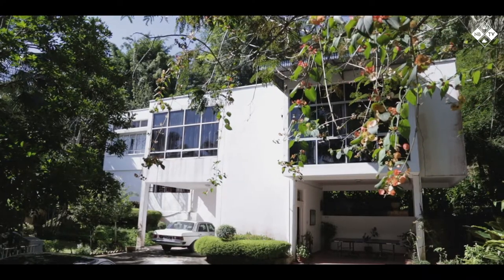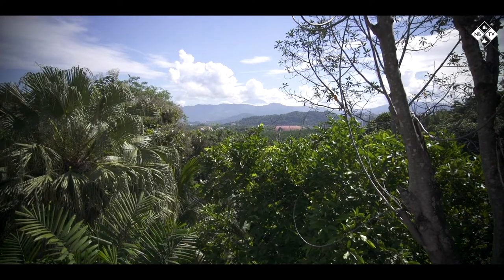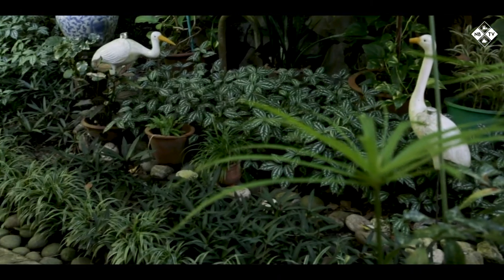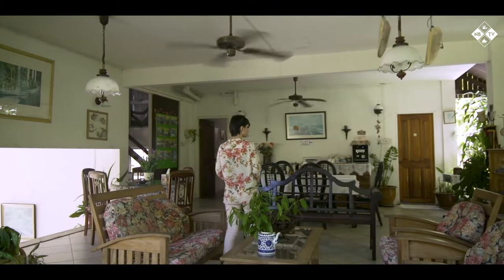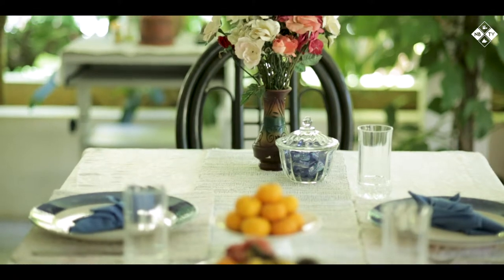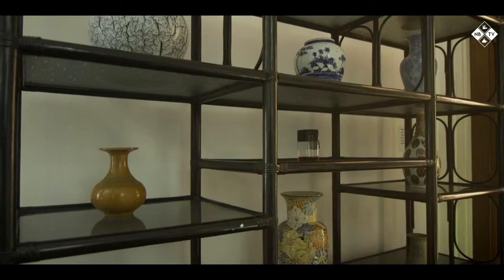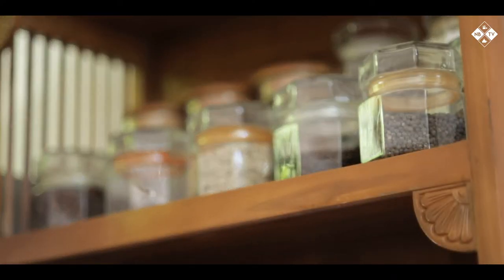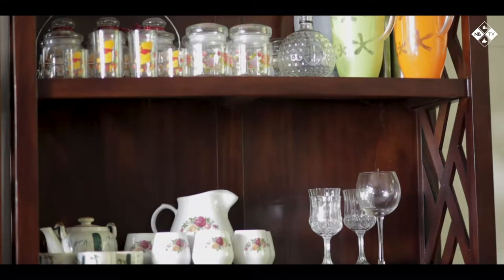Borneo Transits: Ep 3 - Brahminy Kite Holiday Home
In this episode of Borneo Transits, NorthBorneoTV checks out "Brahminy Kite Holiday Home", a  hidden gem in Kota Kinabalu City.

Located on Signal Hill,  this 5-bedroom resort-styled vacation villa offers breathtaking mountain and garden views, and a quick escape from the city.